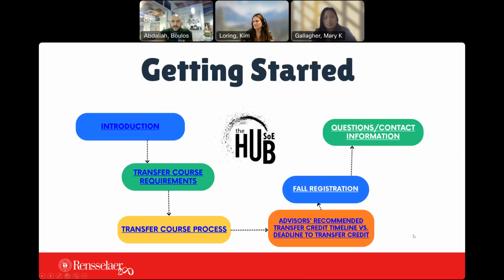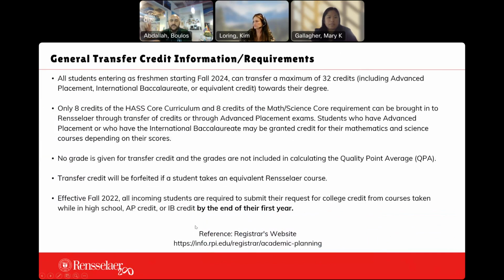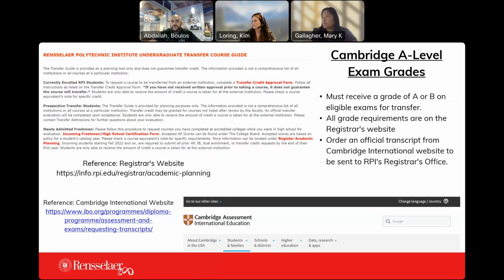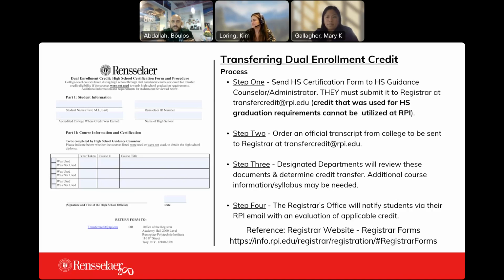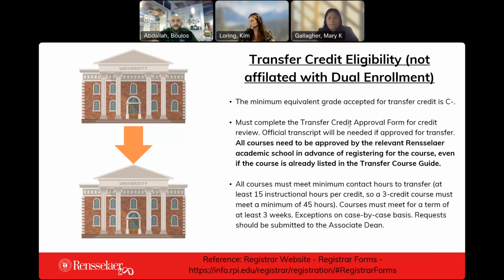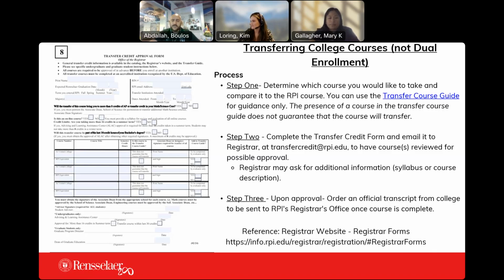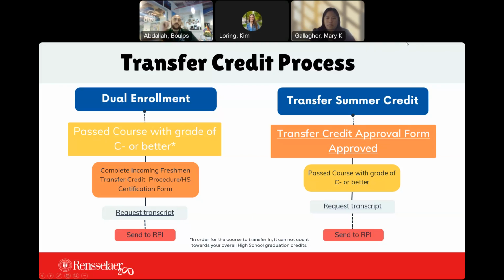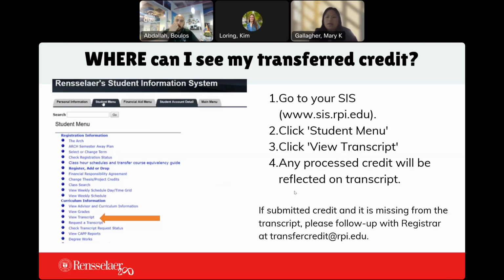Understanding the Process Transferring Credit into RPI 20240626